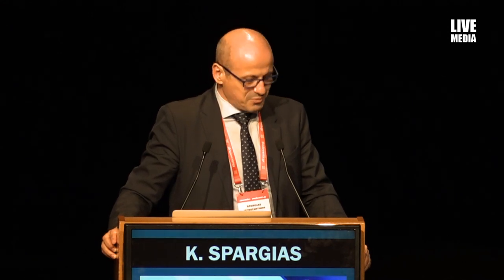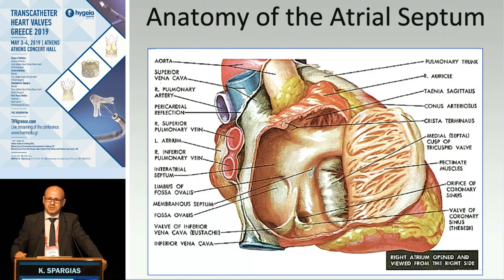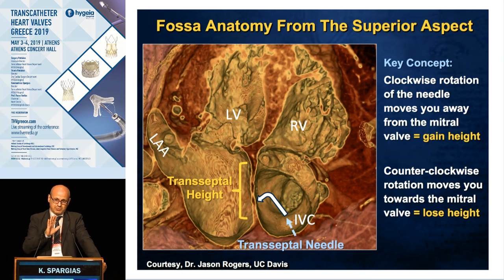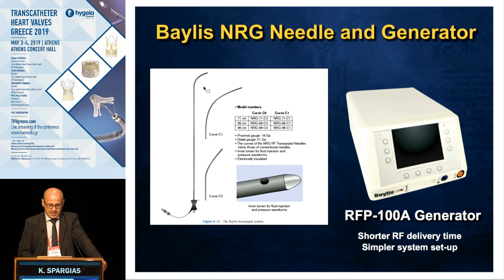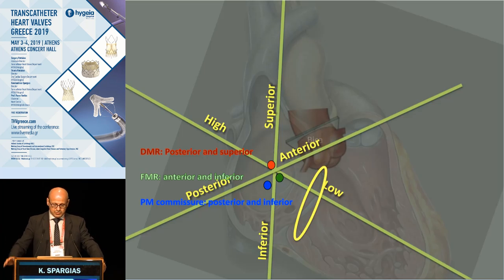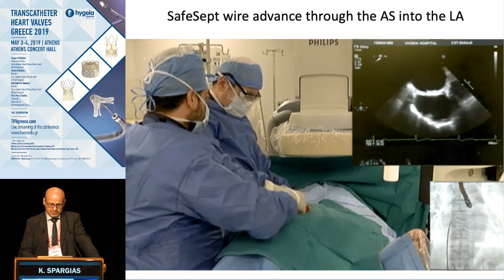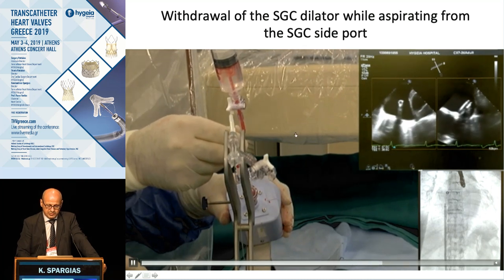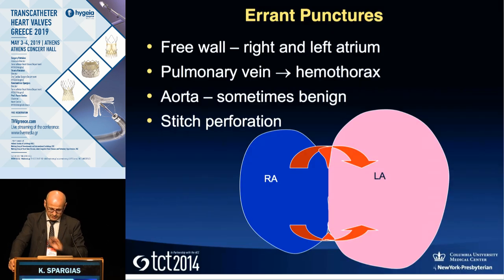K. Spargias | Technical tips and tricks to successfully perform trans septal puncture.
Mitral and Tricuspid Session II – Looking to the future
Moderators: N. Georgakopoulos, S. Kyrzopoulos, G. Makos, A. Patrianakos
1. Advanced echocardiography assessment of the tricuspid valve and right ventricular function and implications for transcatheter treatment M. Chrissoheris
2. Technical tips and tricks to successfully perform trans septal puncture for Mitraclip and TMVR procedures K. Spargias
3. An often Challenging MitraClip Decision: Whether to Implant a second (or third) Clip V. Ninios 4. Transcatheter valve-in-valve and valve-in-ring in the tricuspid position. Patient selection, tips and tricks and outcomes A. Tzifa
5. Minimally invasive surgery for isolated tricuspid repair A. Pitsis
6. The Structural Heart and Valve Center: The Roles of Cardiovascular Team Professionals S. Pattakos
Commentators: Ant. Manolis, S. Kounas, G. Moustogiannis